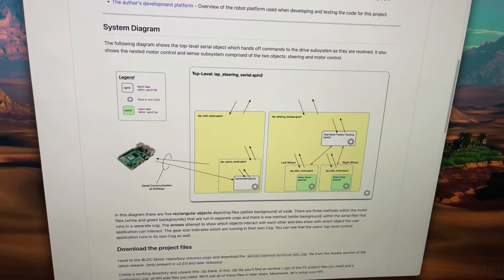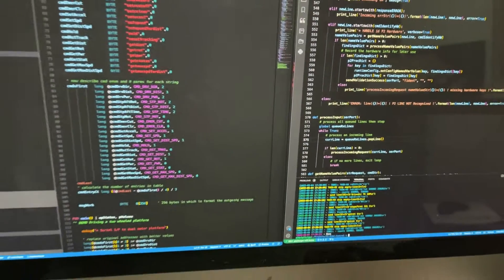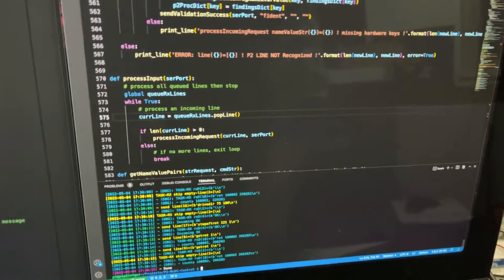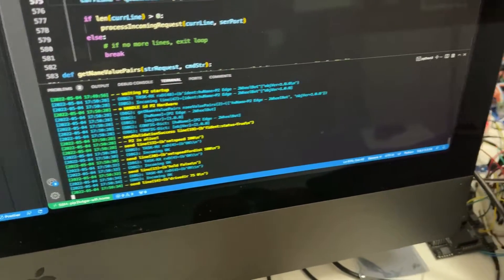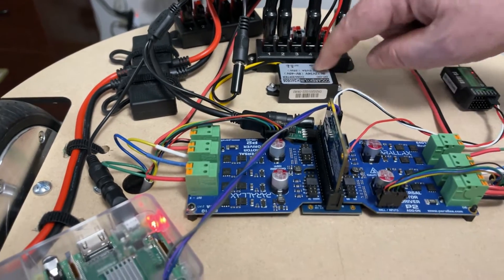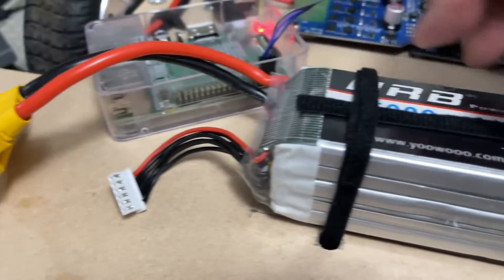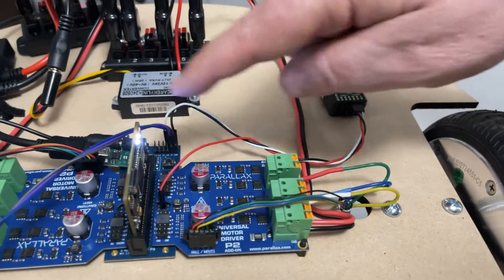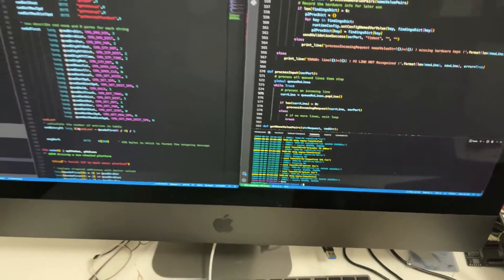Control our 2-wheel BLDC robot platform from an RPi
Demo of test environment used while developing the serial capability for our BLDC driver.